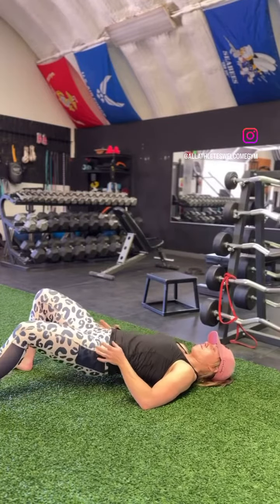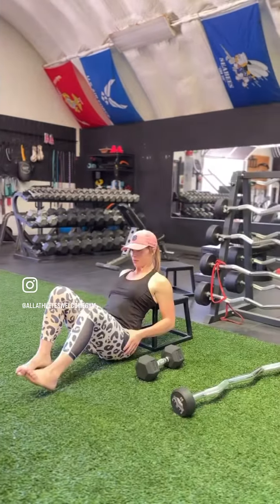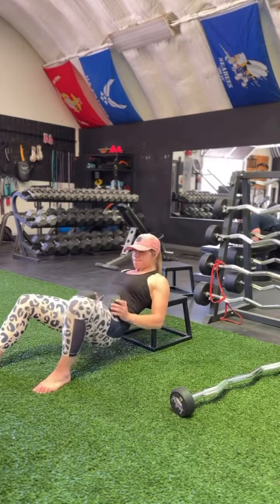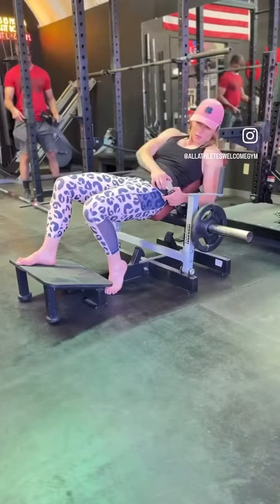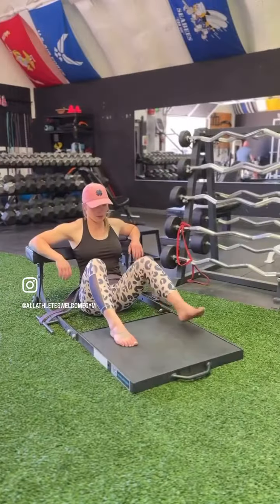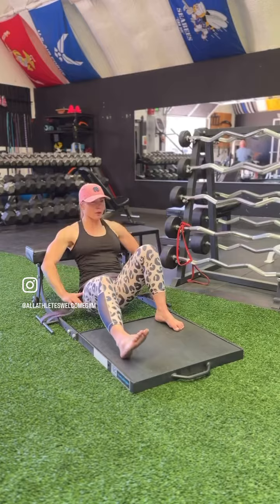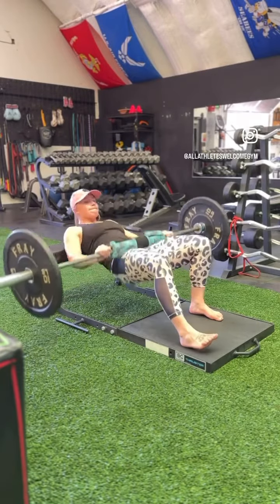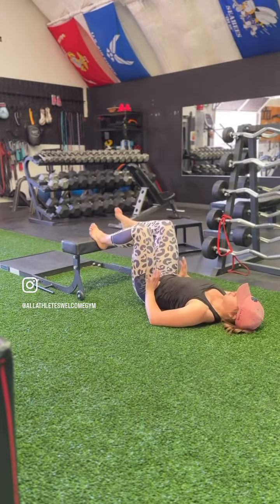Glute Bridge / Hip Thrust Variations! Single Leg & B-Stance Exercises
Glute Bridge Variations! Single Leg/ “B-Stance” Hip Thrust!